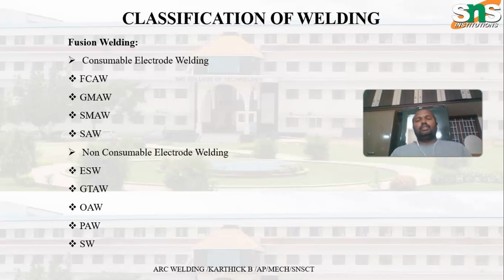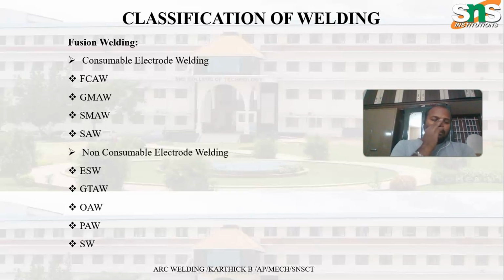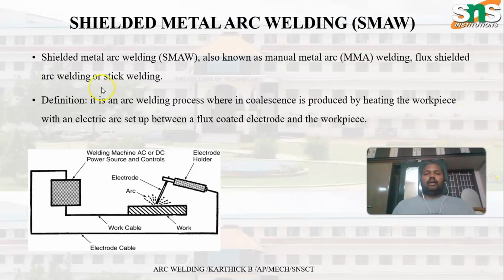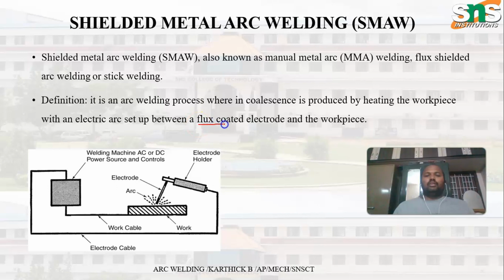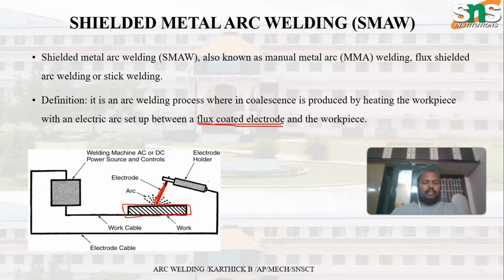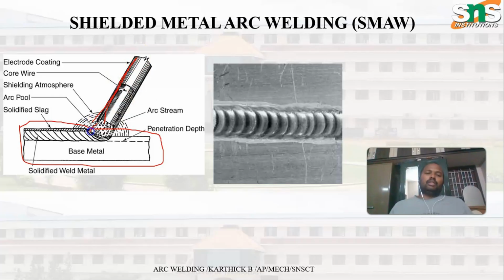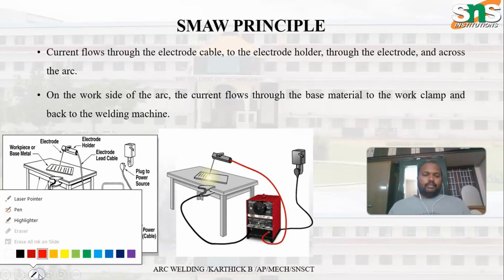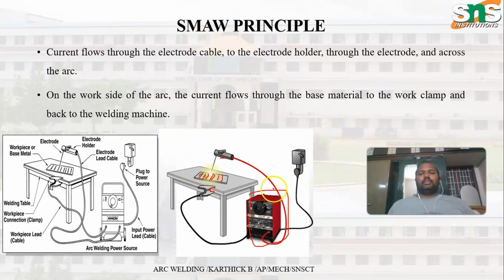Lecture Video on Arc Welding 3 | Material Science | SNS Institutions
Arc welding offers many advantages, such as strong and durable joints, versatility in joining different types of metals, and relatively low equipment cost compared to other welding methods. It can be performed in various positions and environments, making it highly flexible. However, it also has some limitations, including the need for skilled operators, potential safety hazards like electric shock, intense ultraviolet radiation, and harmful fumes. Proper safety measures, including protective clothing and ventilation, are essential to ensure safe and effective welding operations.